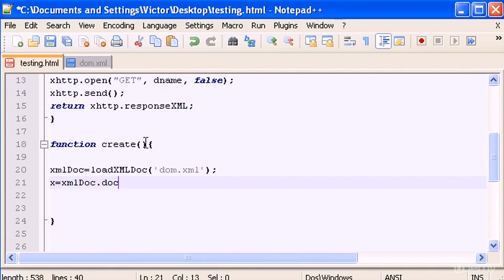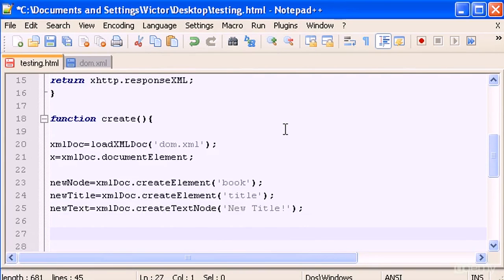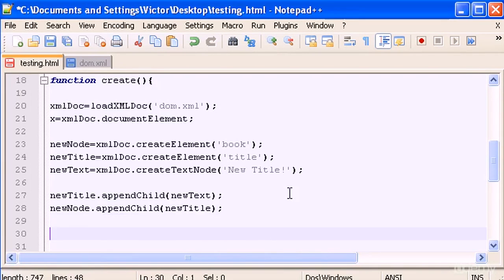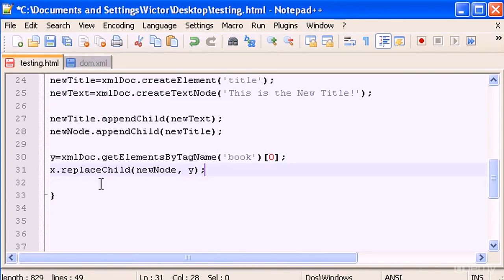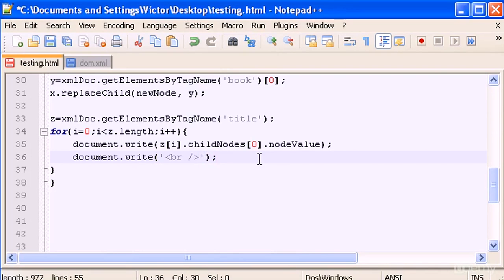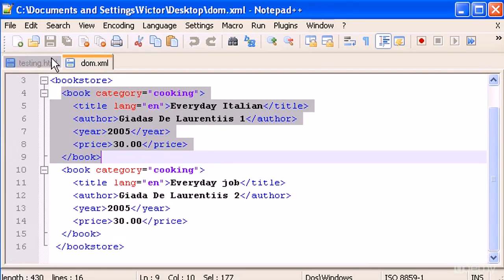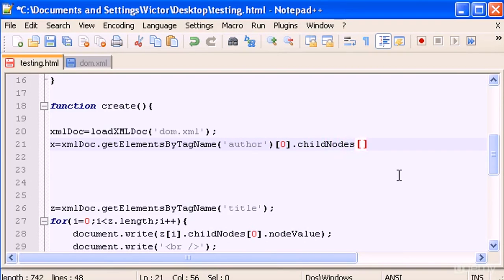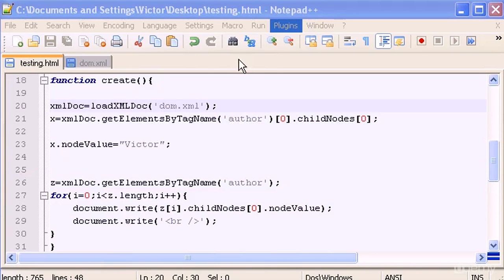14 XML DOM Create and Replace (Section 4 - XML)